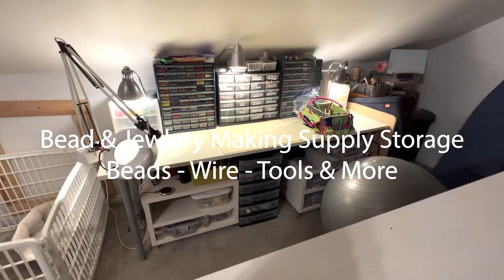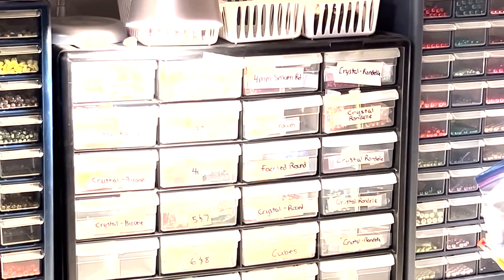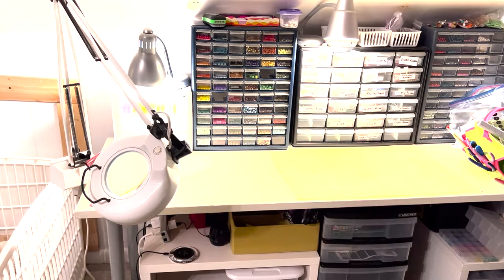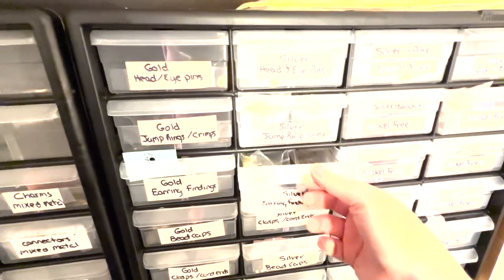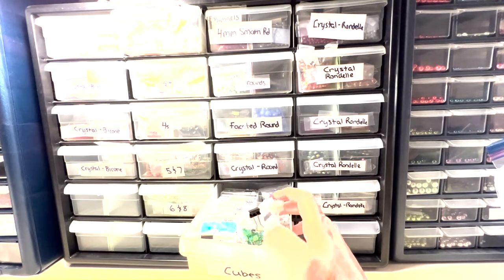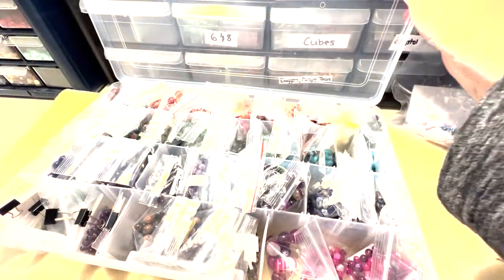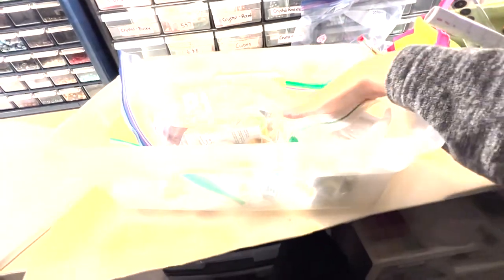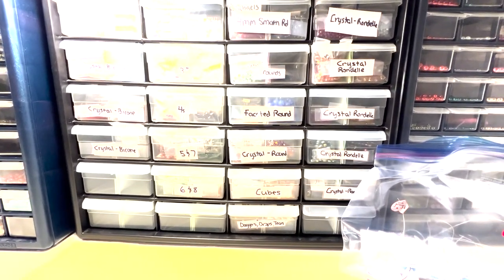Beading & Jewelry Supply Organization: Beads - Wire - Tools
I finally got my craft area organized the way I want it and am taking my fellow beaders on a tour!  There is no right way or wrong way to organize your jewelry making supplies but this is what has worked for me.  I have a lot of supplies in a small space.  I'll show what I use and how I use it to organize beads, stringing material, tools and more.  This is a final and complete update to other storage videos I have shared.